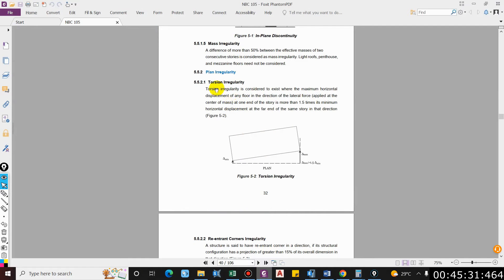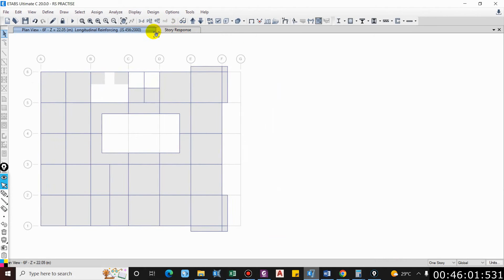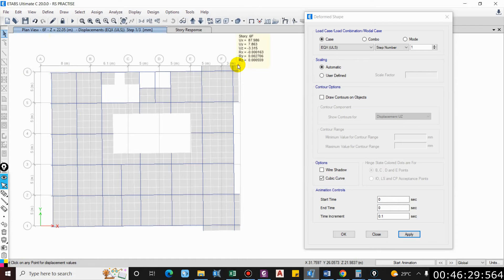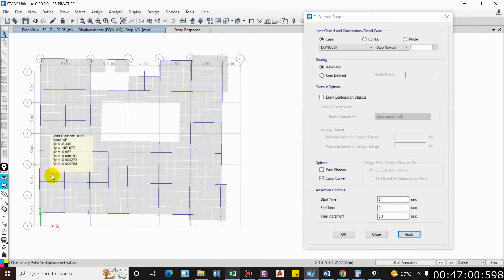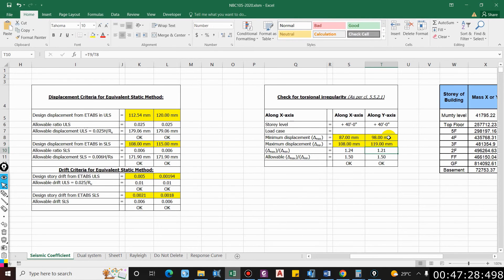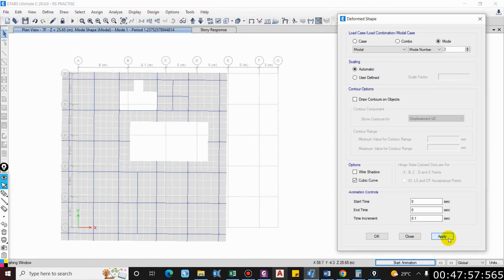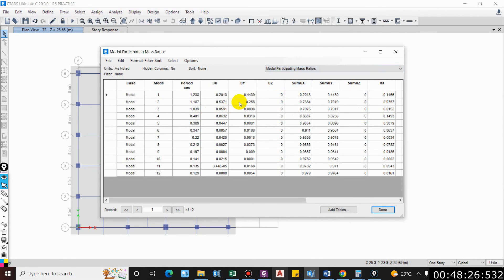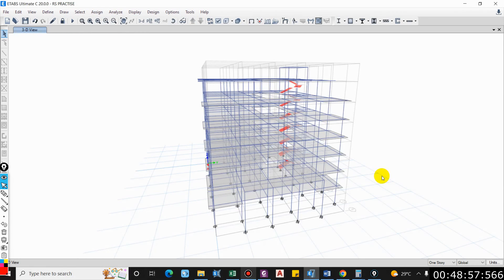Torsional Irregularity | ETABS Analysis of Multi-Storied Building | NBC 105:2020, IS 1893:2016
In this video, we will learn how to check for torsional irregularity in the building following NBC 105:2020, IS code.